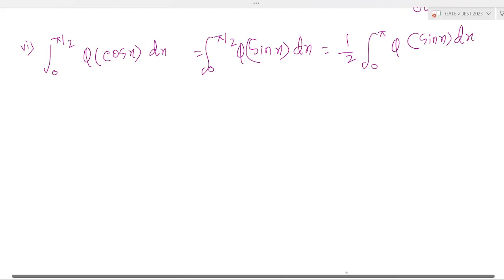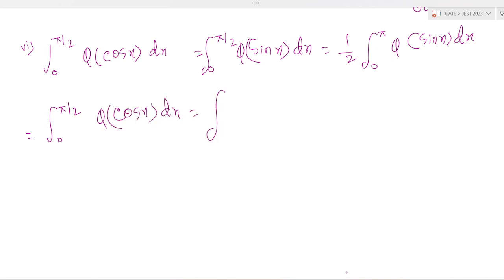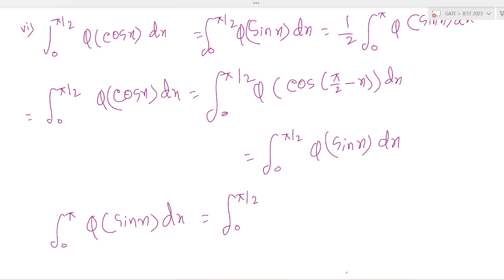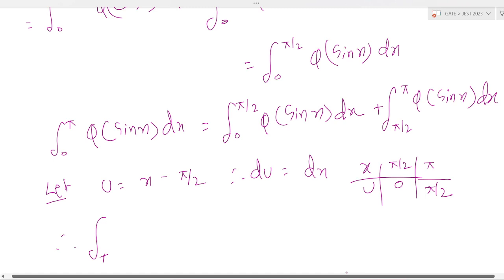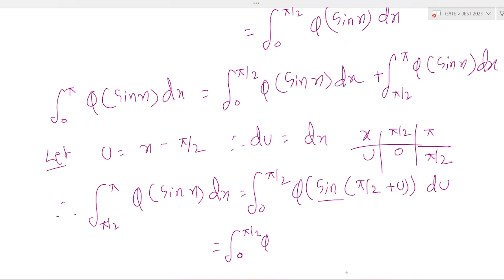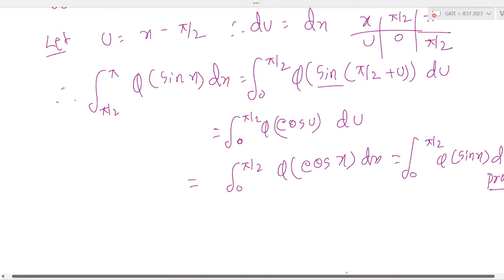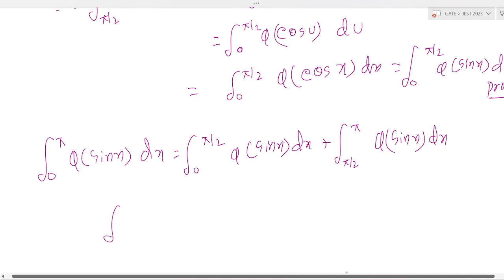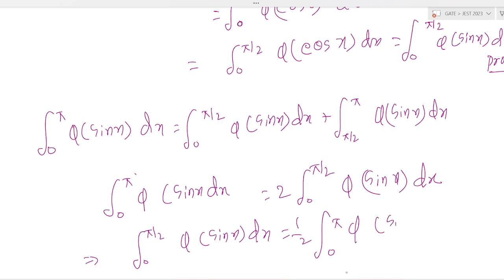LIMIT OF A SUM L2